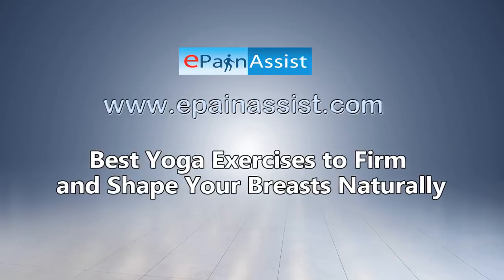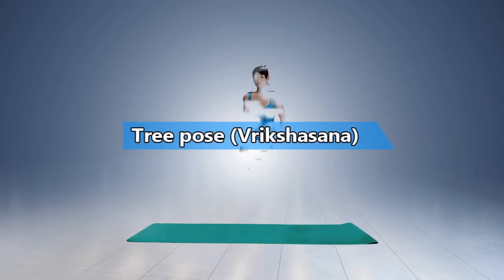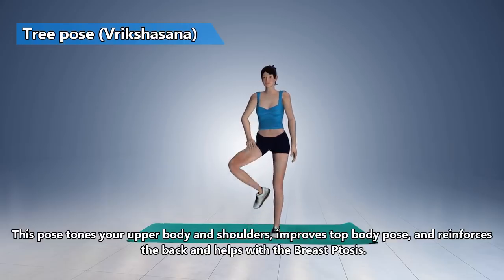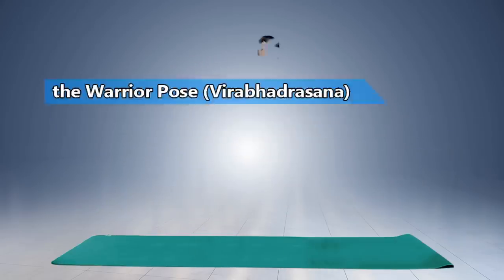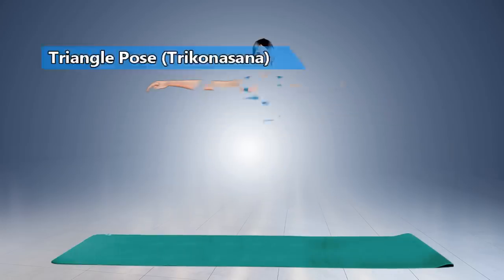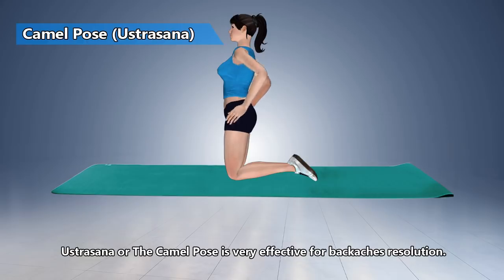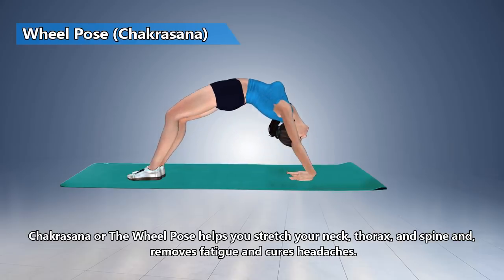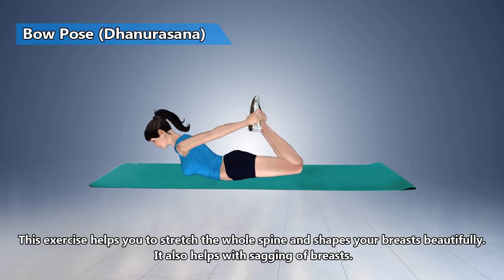7 Yoga Poses to Firm Up Sagging Breast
Best Yoga Exercises To Firm And Shape Your Breasts Naturally
Here is an easy and inexpensive solution for this problem of breast ptosis for the women of all ages and that is YOGA EXERCISES to firm and shape your breasts naturally.

1. Vrikshasana or Tree pose:  Vrikshasana or Tree pose is a great way to tighten the loose breast muscles as they give a good stretch to your breasts and then holding in this posture.  This pose tones your upper body and shoulders, improves top body pose, and reinforces the back and helps with the Breast Ptosis.

2. Bhujangasana or Cobra Pose:  The Bhujangasana or The Cobra Pose is very beneficial for the chest area.  It also helps to strengthen your abdominal muscles, increase the lung volume, stretch the thoracic muscles, and improve your posture.

3. Virabhadrasana or the Warrior Pose:  Virabhadrasana or the Warrior Pose can help you extend your thorax, making it elastic and active while promoting strength. This pose gives you a good twist and may benefit ptosis of breasts too.

4. Trikonasana or Triangle Pose:  The Trikonasana or Triangle Pose focuses on releasing and strengthening your thorax and spine, stretch your spine, and improve your blood flow.

5. Ustrasana or Camel Pose:  Ustrasana or The Camel Pose is very effective for backaches resolution. It also strengthens the thorax and increases the lung volume.

6. Chakrasana or Wheel Pose:  Chakrasana or The Wheel Pose helps you stretch your neck, thorax, and spine and, removes fatigue and cures headaches.

7. Dhanurasana or Bow Pose:  Dhanurasana or The Bow Pose is a basic back-bend stretches the entire chest. This exercise helps you to stretch the whole spine and shapes your breasts beautifully. It also helps with sagging of breasts.